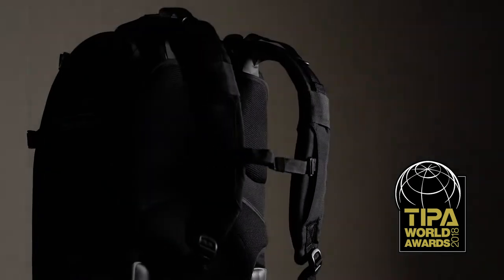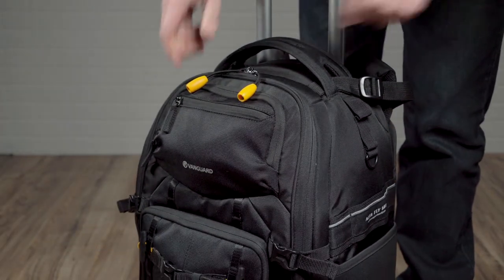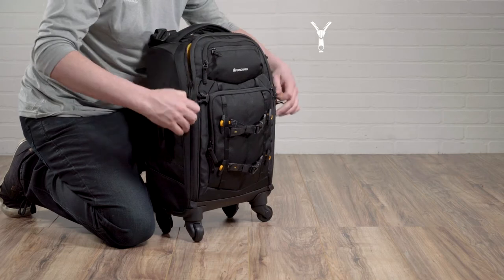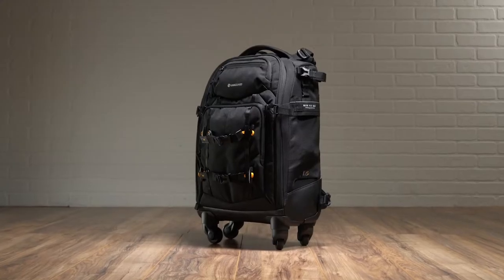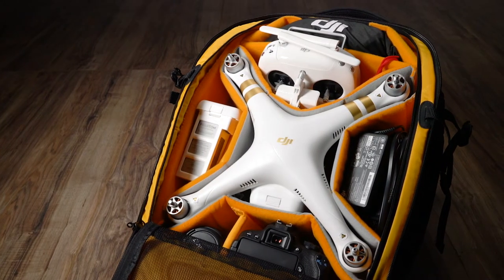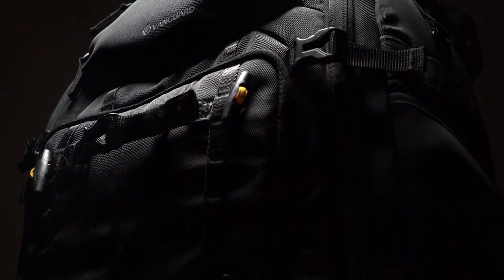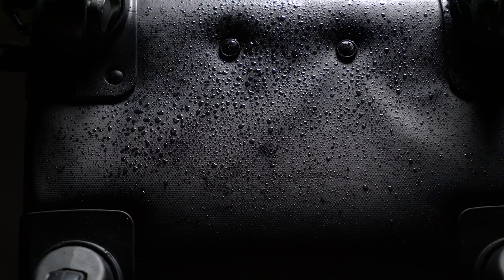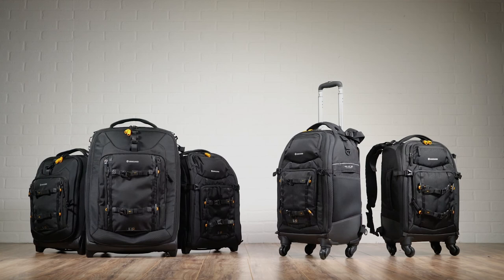Introducing the ALTA Fly 55t & 58t Trolley Backpacks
These are the travel photo bags you've been waiting for!  Voted 2018 "Best Bag" by TIPA, the ALTA Fly 55T and the larger 58T are truly unique. The bags double as both 4-wheel trolleys bags as well as backpacks, so you can easily maneuver it on location as a roller, or conveniently pick it up and wear it as a backpack when traveling over rough terrain. And despite all of the gear it can hold, the 55T is still airline carry-on compliant.

For the ultimate ALTA experience, attach your ALTA Pro tripod to the bag using the ALTA Link system for easy carrying!